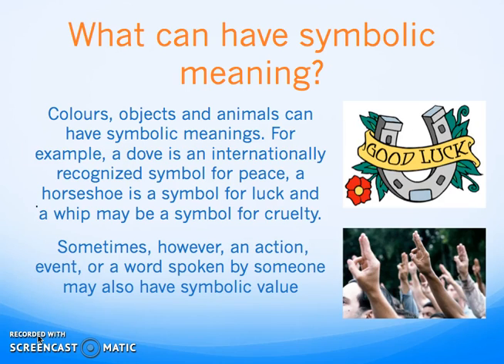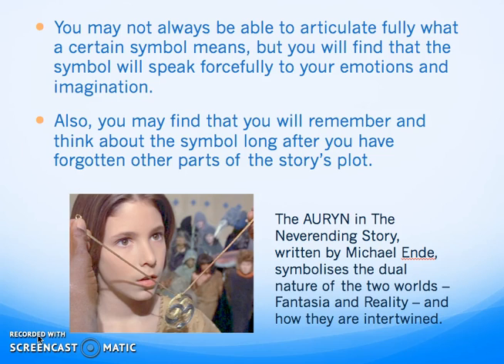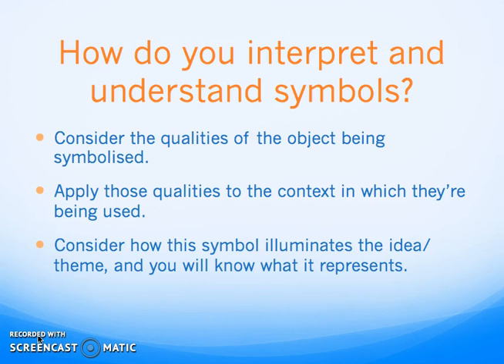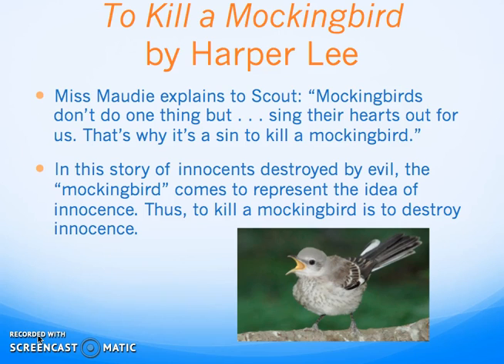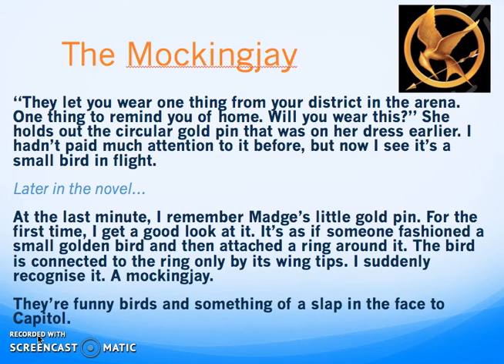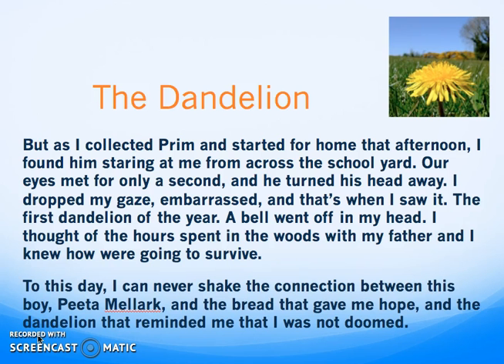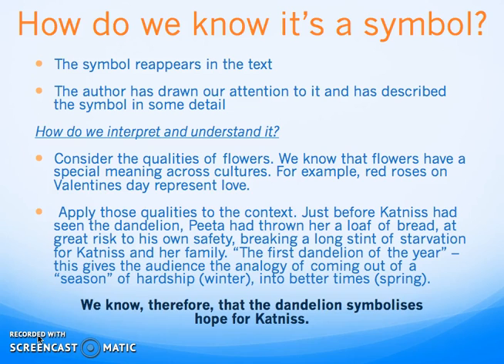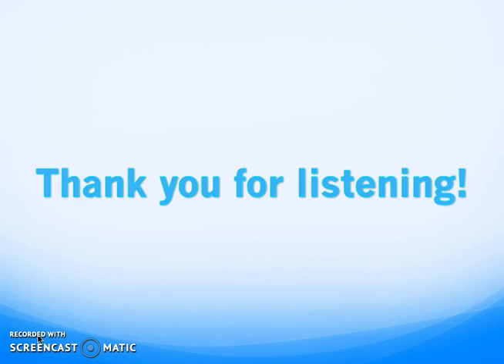Symbolism In Literature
This video describes the literary technique/device known as symbolism. It uses examples from The Wave by Morton Rhue and The Hunger Games by Stephanie Collins.